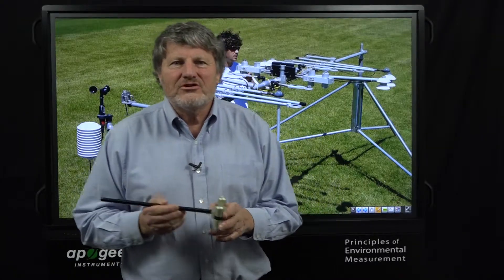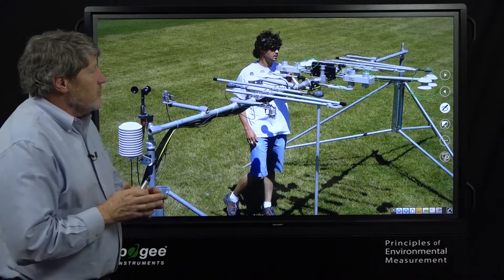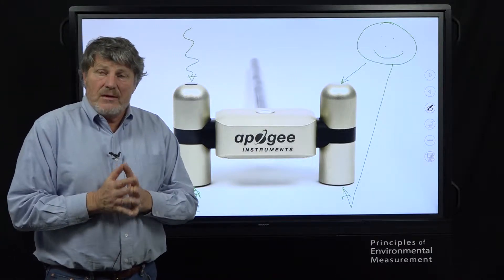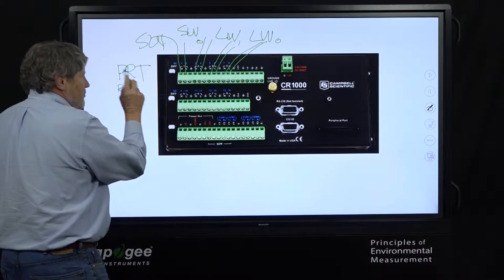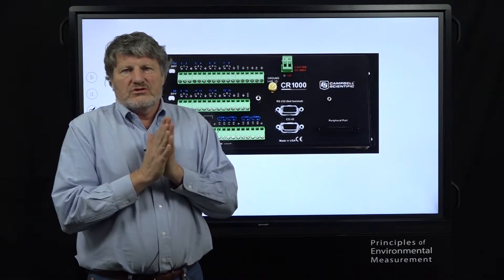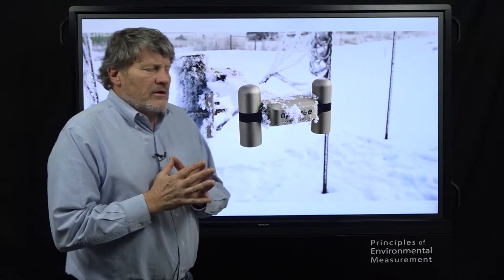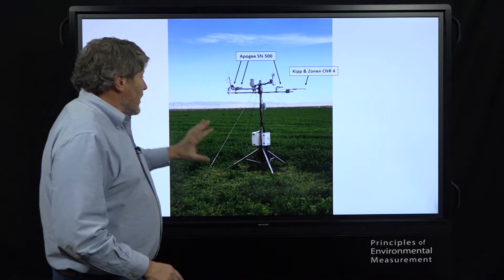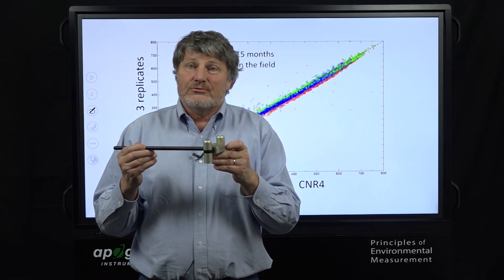Net Radiometer Introduction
Dr. Bruce Bugbee explains the research and development behind Apogee's new SN-500 Net Radiometer, and compares its performance and features to competitors. The SN-500 is a new research-grade, four component net radiometer that is highly accurate and moderately priced. It features tiny internal heaters to keep the optics clear of any dew and frost, and measures and displays all-four components of net radiation, outputting the information in SDI-12 format to preserve data-logger channels.

VIDEO CONTENT

00:33 Review of research that influenced the design of Apogee’s net radiometer. The research papers discussed in this section of the video can be viewed at and

02:05 Apogee Instruments SN-500 Net Radiometer Introduction

02:30 Four-component Net Radiometer-Overview of the four-components of net radiation measured by the SN-500- a four-component net radiometer.  The SN-500 separately measures the four components of net radiation for better accuracy. Net radiation is compose of incoming shortwave and longwave radiation, and outgoing shortwave and longwave radiation. The upward facing pyranometer measures incoming shortwave radiation from the sun. The downward facing pyranometer measures outgoing shortwave radiation that is reflected from the surface. The upward facing pyrgeometer measures incoming longwave radiation from the sky. The downward facing pyrgeometer measures outgoing longwave radiation reflected from the surface.

03:17 Competitor Comparison-Comparison of the SN-500 from Apogee Instruments to the CNR 4 from Kipp and Zonen and the NR01 from Hukseflux.

04:01 SDI-12 Digital Output-The SN-500 provides the output of its measurement in an SDI-12 digital output allowing it to take up fewer channels on a datalogger. All of the A to D conversion for the SN-500 is done in the center of the head (or main body) allowing for an SDI-12 output that only takes up 3 datalogger channels. The sensor only uses 3 datalogger channels even while running the heaters and temperature sensors.

04:22 Demonstration of how the SN-500 connects to a CR1000 datalogger compared to the CNR 4 and NR01.

06:48 Heated Sensors-Apogee’s sensors have tiny, low-power heaters in them to keep them clear of frost, dew, rain, and snow. The heaters take 0.74 watts that can easily be run from a solar panel in the dead of winter.

07:19 Comparison of power needed to run heaters for the SN-500, CNR 4, and NR01.

10:40 Comparison of data from the SN-500, CNR 4, and NR01.

Our longer video on net radiation discusses why you should measure net radiation over modeling it.

For more information on the principles behind measuring net radiation, check out these lecture series Energy Balance in Environmental Systems and Environmental Measurements